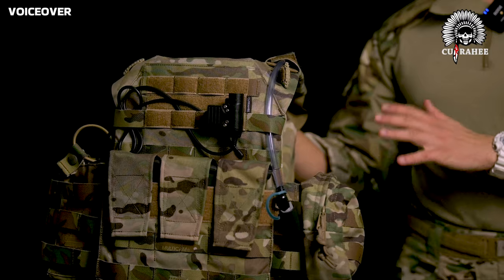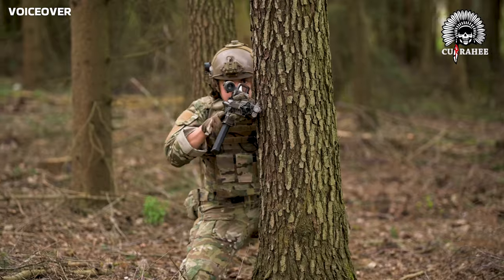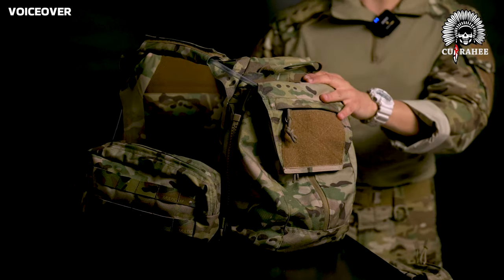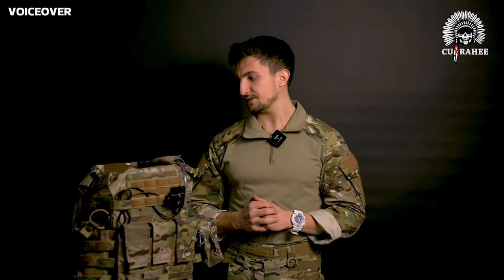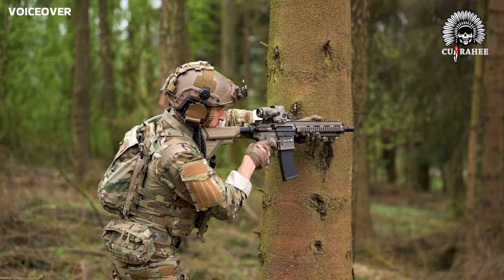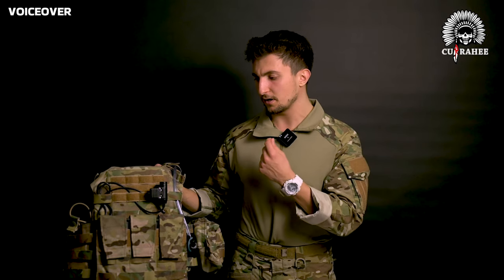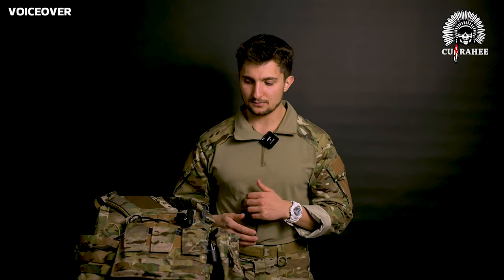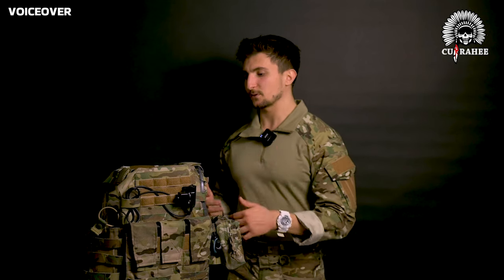Plate carrier that you will not need to change! Currahee Lp 2.0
JOIN our Facebook group where we share interesting auctions on AliExpress

Surprisingly today Voice-over! In today video short review of Currahee Lp 2.0 and whole setup that I will be runing! Top quality plate carrier that will be great option for most of the players!